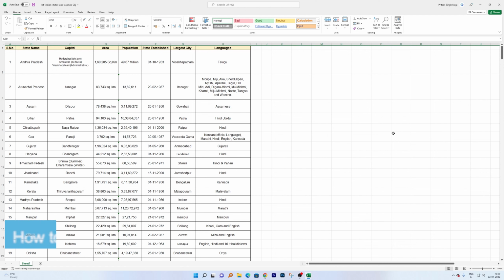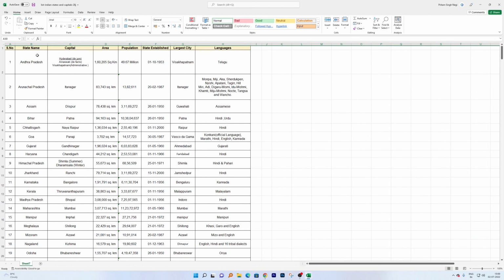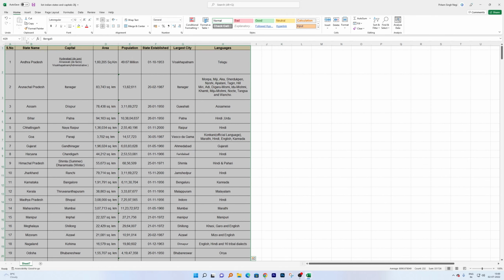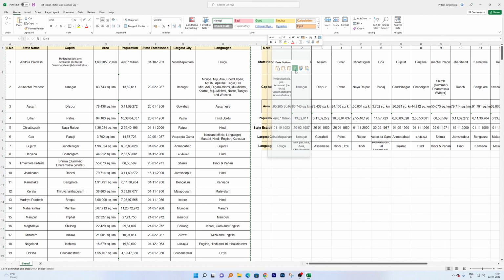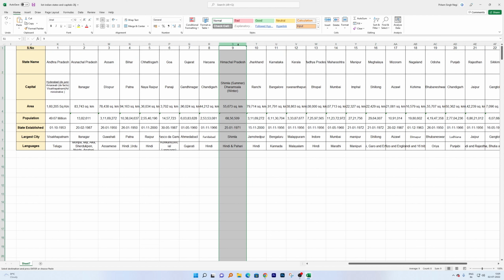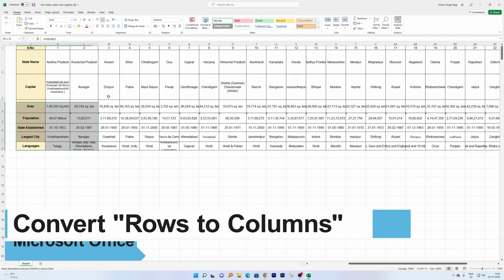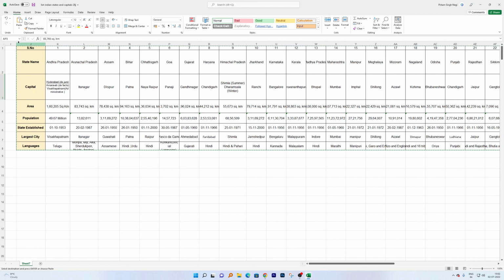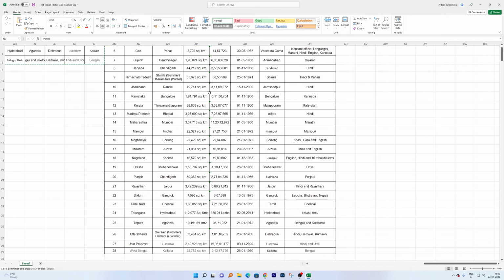How to Convert Rows to Columns and Columns to Rows in Excel - Transpose Function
How to Convert Rows to Columns and Columns to Rows in Excel.

Sometime while working with Microsoft Excel we require to convert rows data into column and column data to rows.

There is very easy method to do that which is copy and pasting through transpose.

In this quick video you will see how you can easily convert rows to columns and columns to rows.

How to add table of contents in word - How to Make a Table of Contents in Word

microsoft office tutorials by technoholic
excel transpose formula
transpose function
excel transpose columns